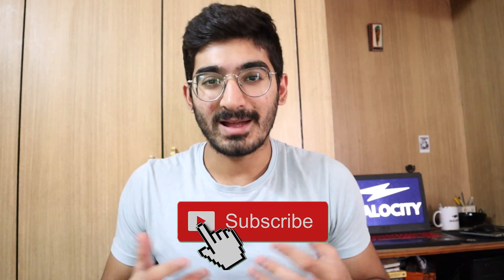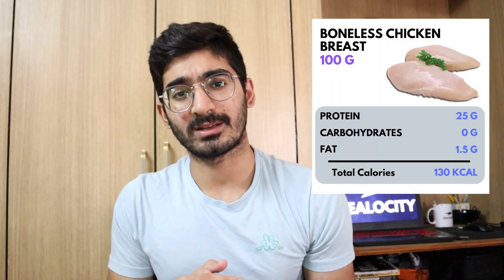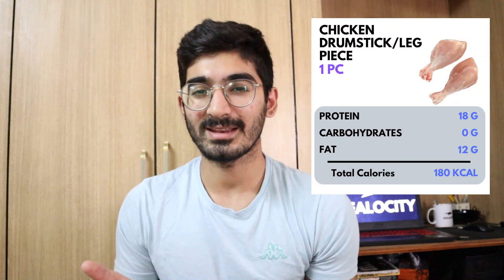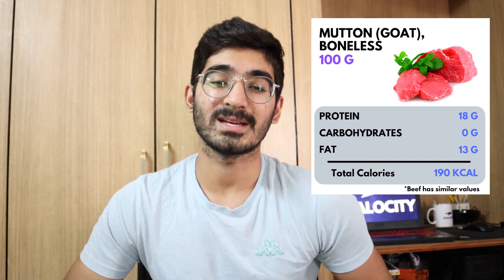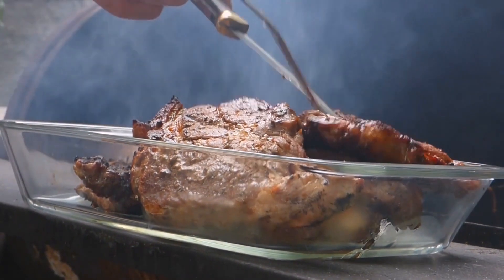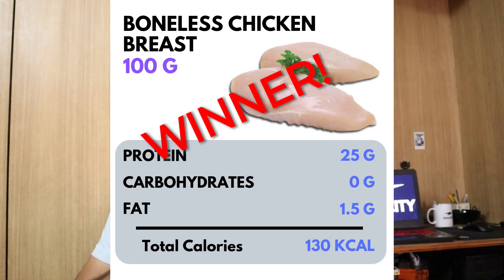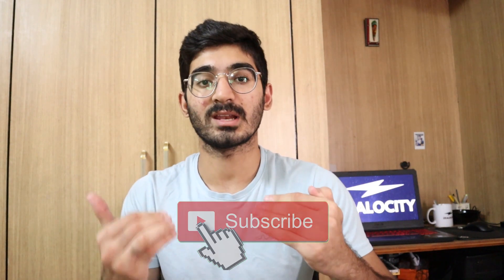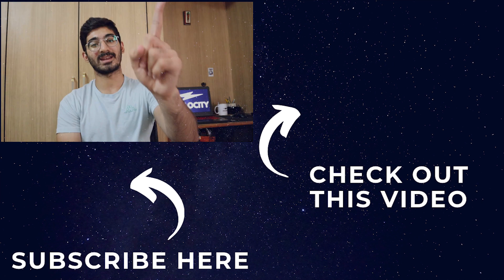What's HEALTHIER? - CHICKEN v/s MUTTON v/s PANEER?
Protein-rich foods are an essential part of our daily diet, but do you know what's really healthy to eat or not? Does Mutton have more protein than Chicken? Does eating Paneer make you fat? Watch the video to learn all about these protein sources and which one is healthier - Chicken, Mutton or Paneer!

x
Zee